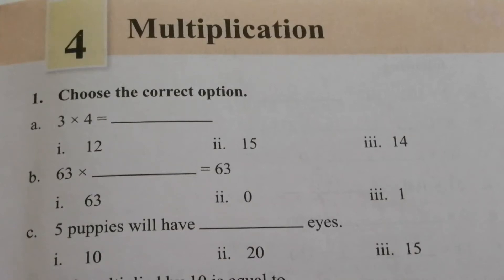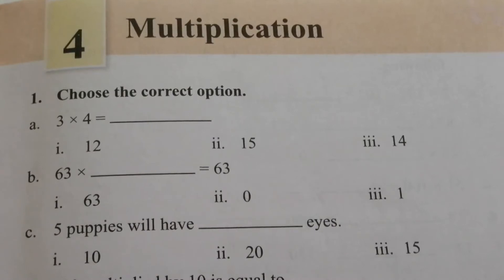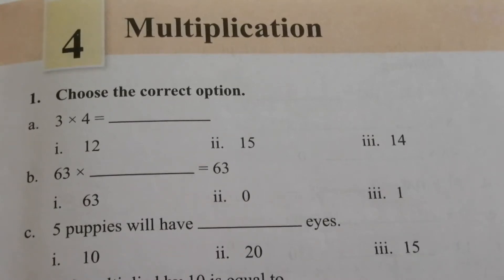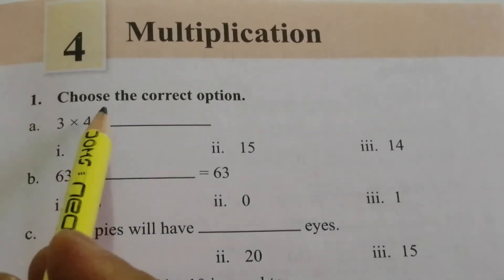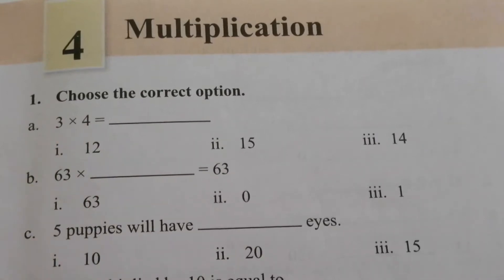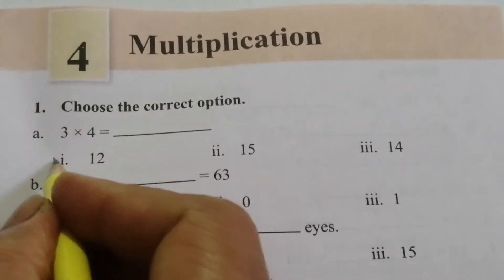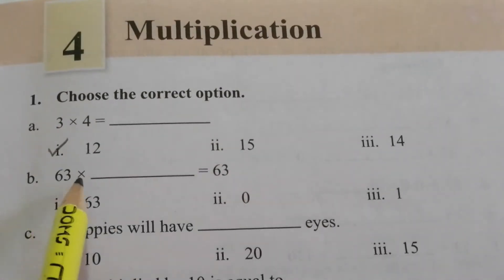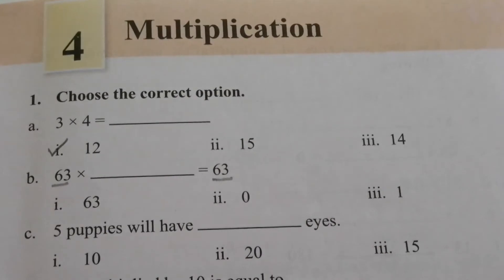Mental Maths worksheet Multiplication / Multiplication Mental Maths worksheet /Students Reference.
Mental Maths worksheet Multiplication / Multiplication  Mental Maths worksheet / class 3 / Grade 3 / Students Reference.

This video teaches Mental Maths worksheet  of Multiplication for class 3.

Mental Maths worksheet class 3 Subtraction / Students Reference.